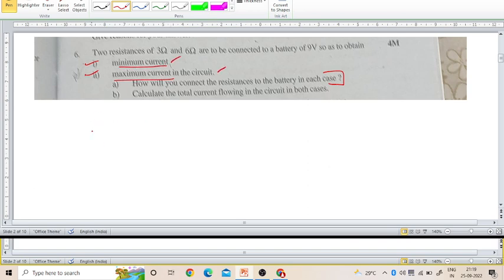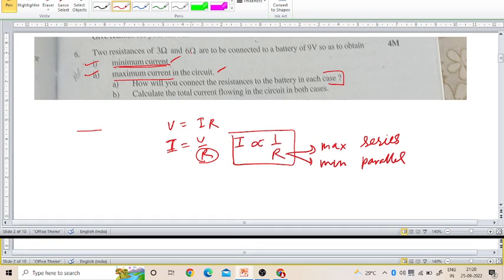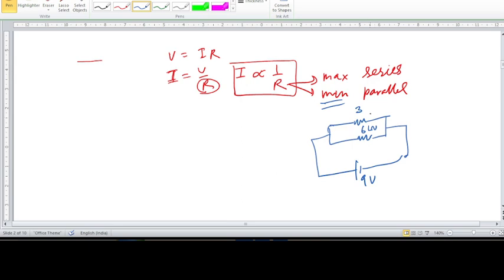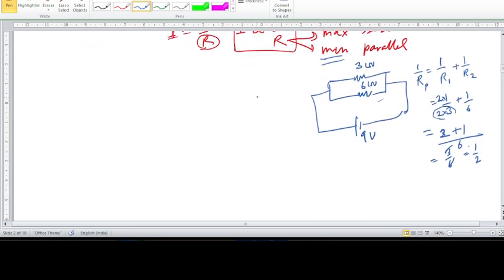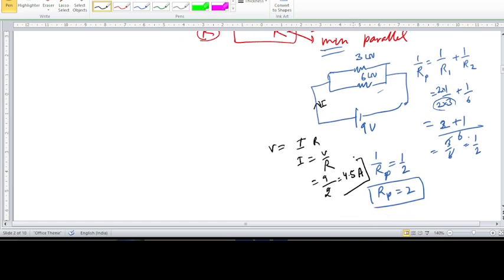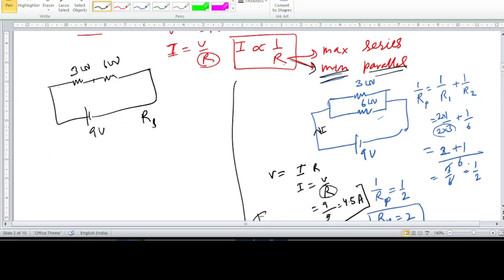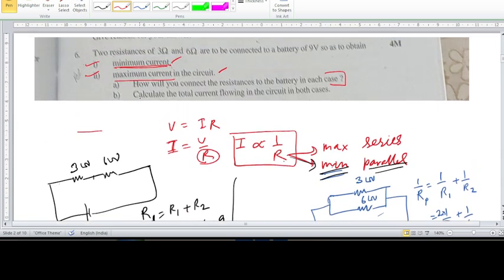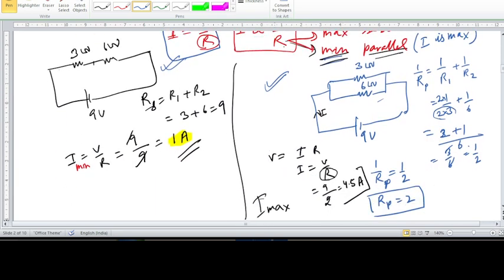Class 10 Physics/ Current electricity/ Maximum and Minimum current in circuit